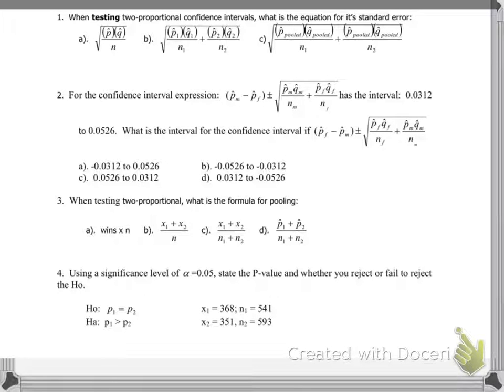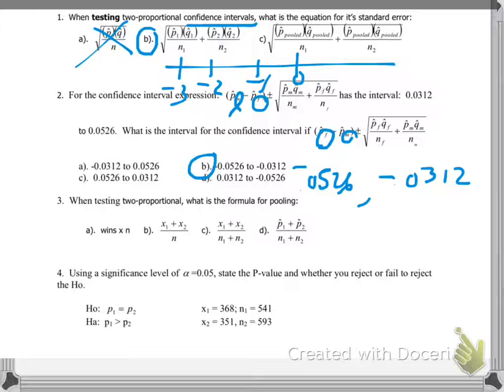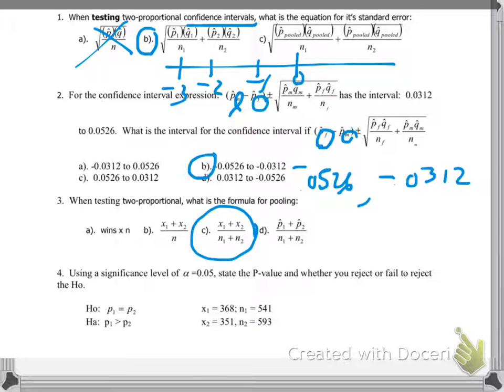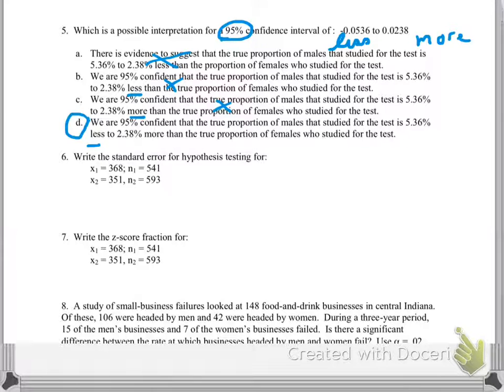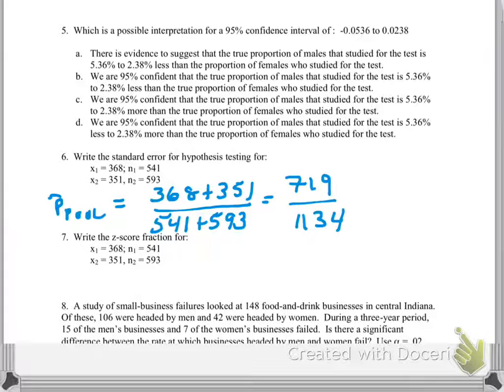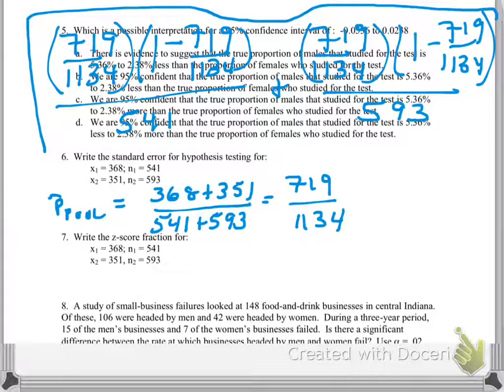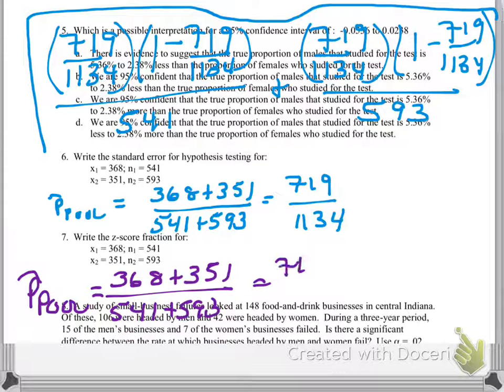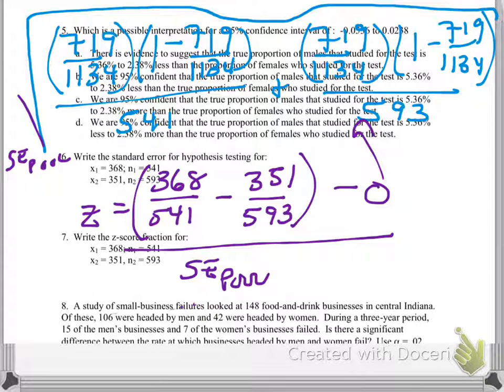rev for test # 1 to 7